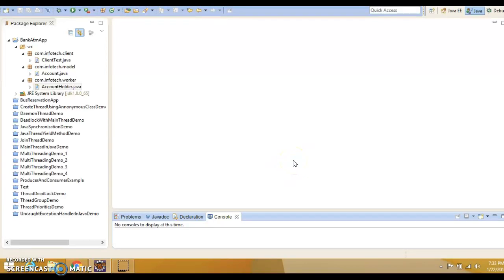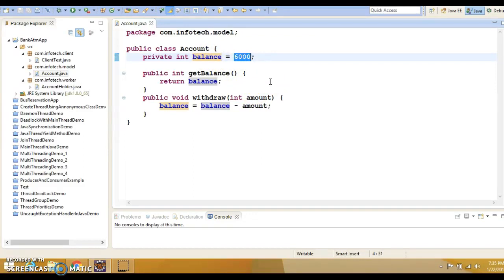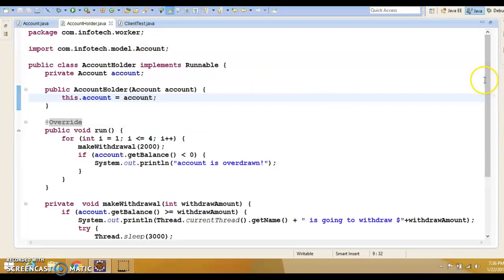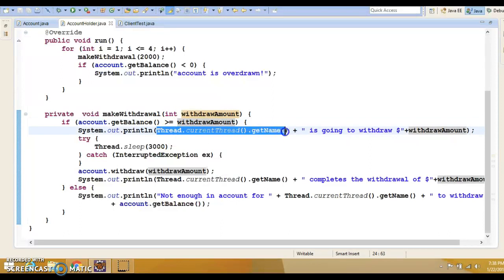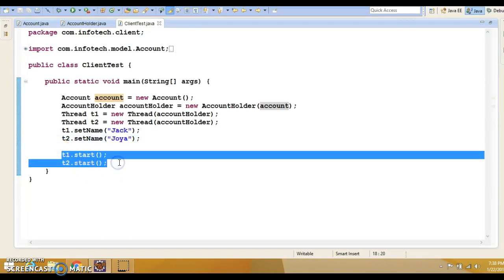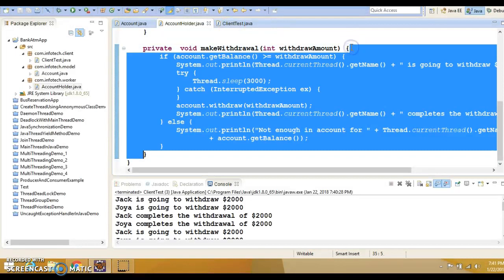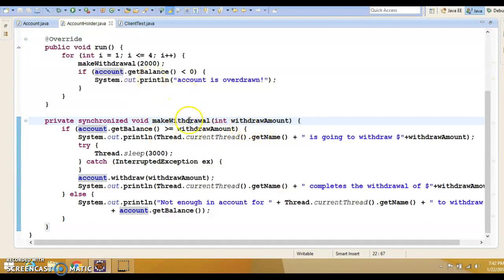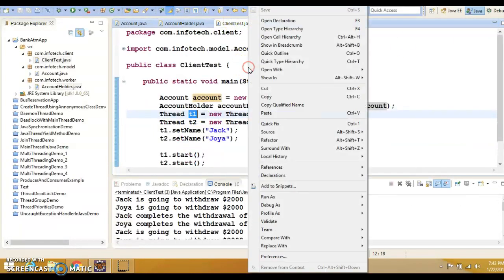Bank ATM java multithreading example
In this video you will learn about Bank ATM java multithreading using a demo project
Below is the GitHub link to download source: